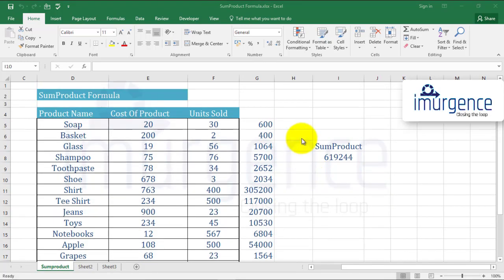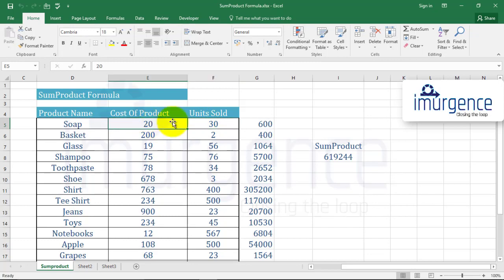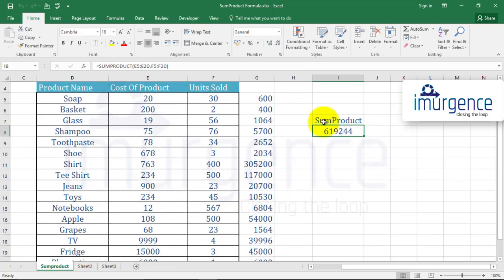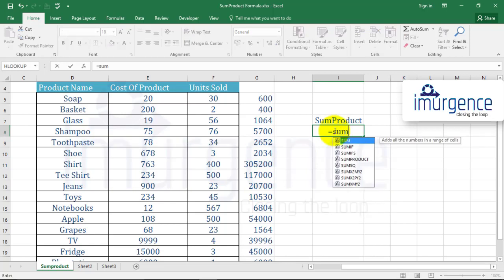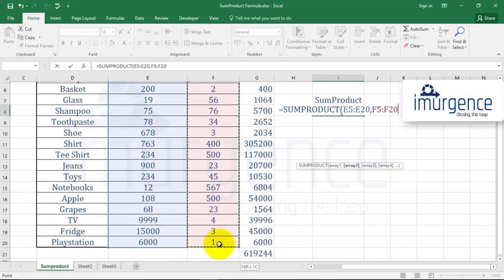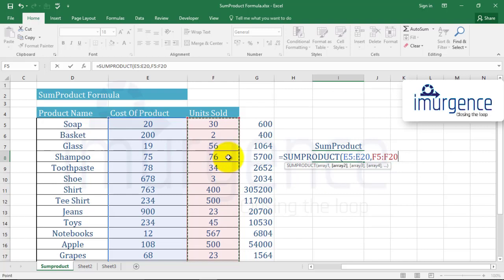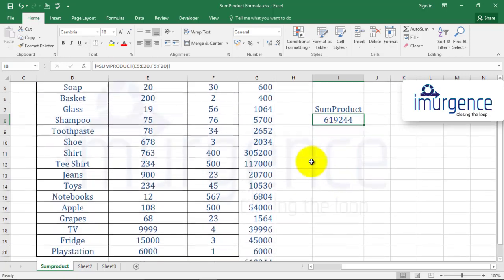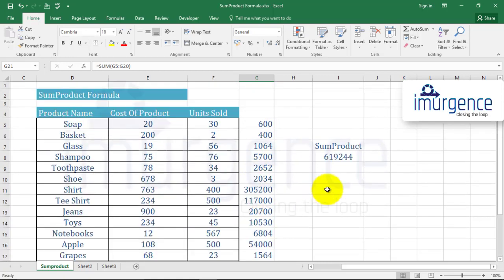Intermediate Excel Module | SumProduct Formula in Excel | Excel Tutorial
Digital